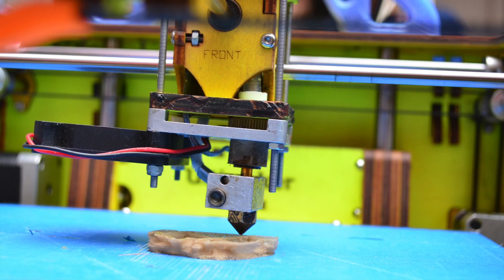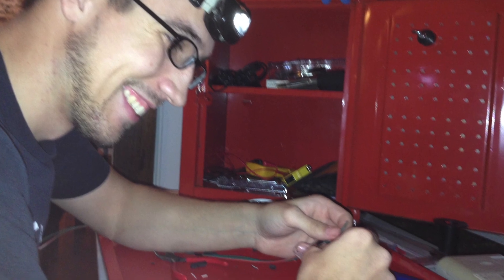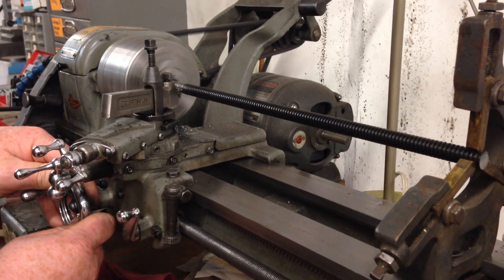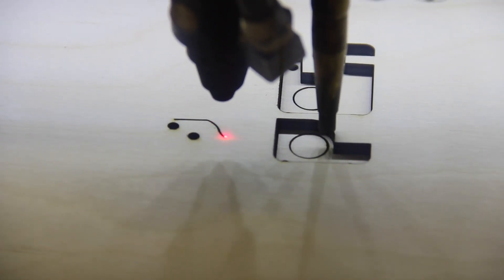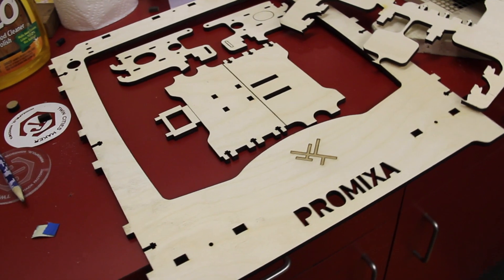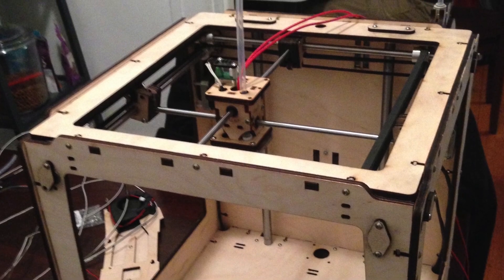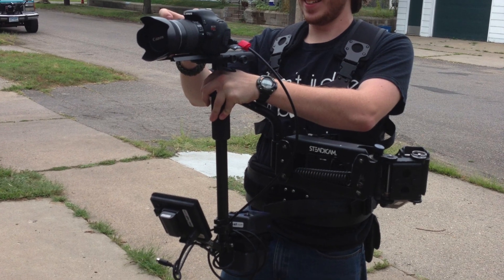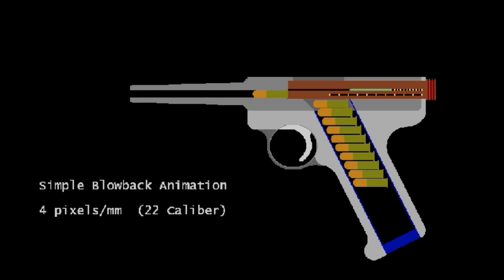Building a 3D Printer: ViBlog 21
The Dawn Under Heaven team is back with ViBlog 21!  And showing off our new (almost complete) 3D printer.  Instead of buying our own, Lee wanted to build one almost from scratch.  The resulting beauty is: The Proxima.

It is a non-profit film being produced independently, and without association with, Bungie, Microsoft, or any other party linked with the HALO games.